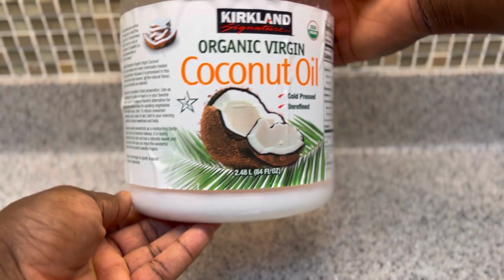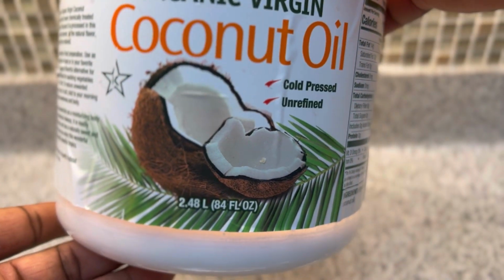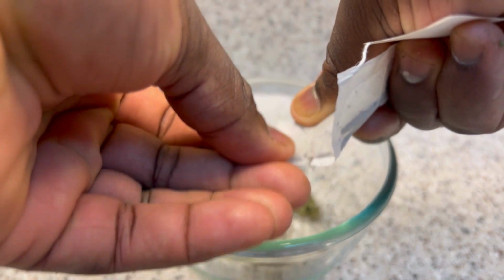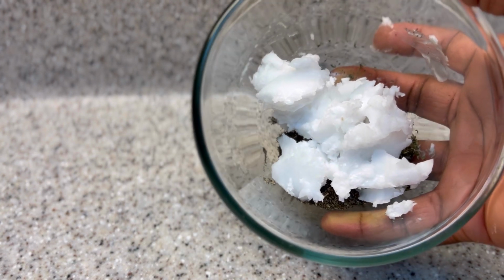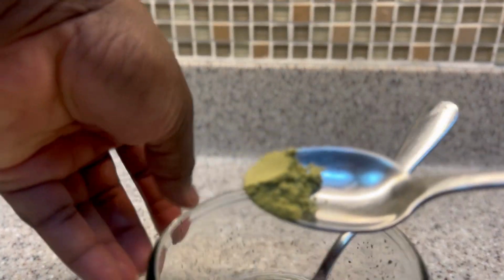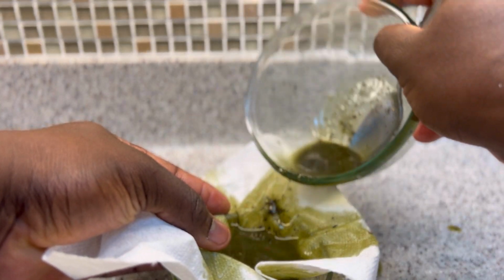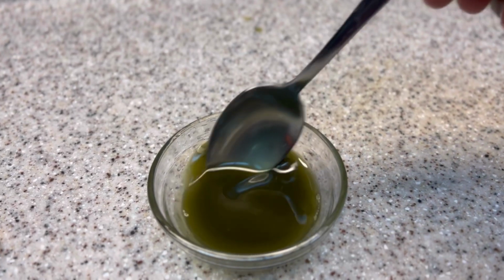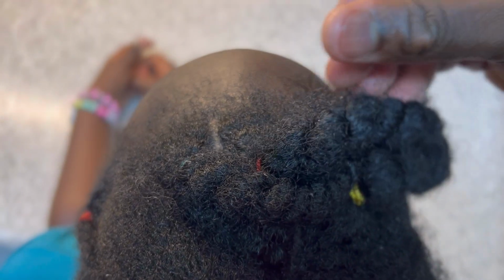😱 NO JOKE! HOW I USE PURE/ORGANIC COCONUT OIL FOR HAIR GROWTH IN 2 WEEKS!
Hello beautiful people! This video is a hair growth recipe, using organic coconut oil for hair growth .

Benefits of organic coconut oil

Coconut oil is a natural way to help your hair grow longer, thicker, and faster. The vitamins and essential fatty acids naturally found in coconut oil nourish the scalp and help to remove sebum build-up from hair follicles.

Coconut oil may improve the health of your scalp and hair, which may support hair growth.

Ingredients
Organic coconut oil
Moringa powder
Dry mint leaves.

All these ingredients used in this hair growth recipe can boost your hair growth and resolve your hair loss problems .

Please make sure to watch this video in its entirety to learn all the benefits and process of achieving this extremely powerful hair growth moisturizer or Pomade.

Also, Don't forget to give the video a thumbs up, share so it can reach many people who are interested in videos like this on youtube and lastly subscribe for more content like this. Thanks!

Benefits of moringa powder to the hair
*prevents hairloss
*stops hair shedding
*stops balding
*stimulates blood flow to the scalp
*Grows hair extremely faster
*Fights dandruff
*prevents hair breakages